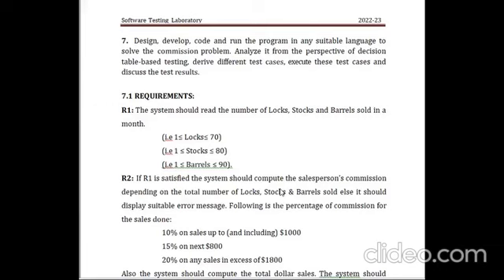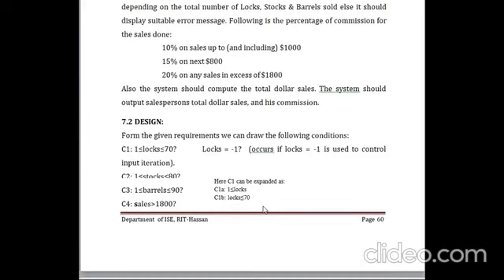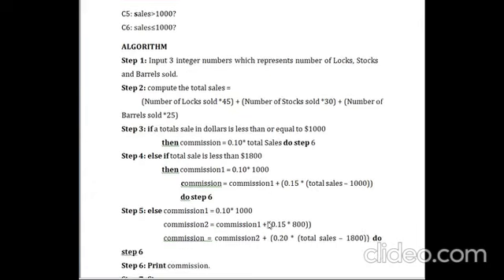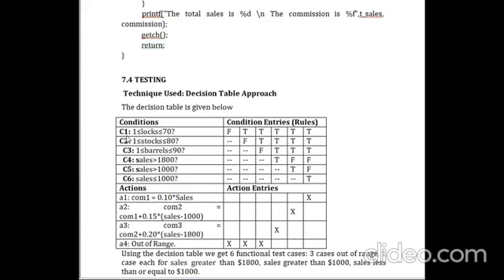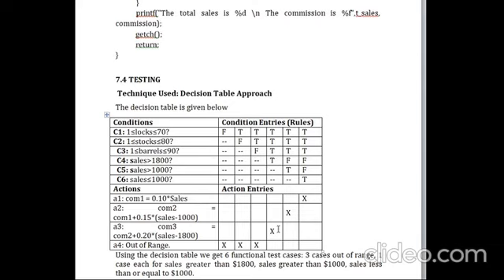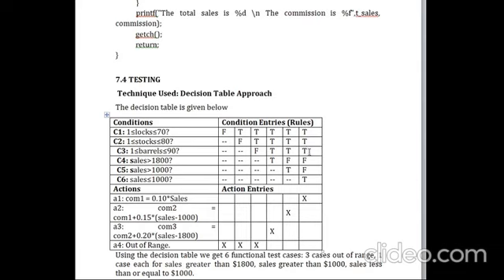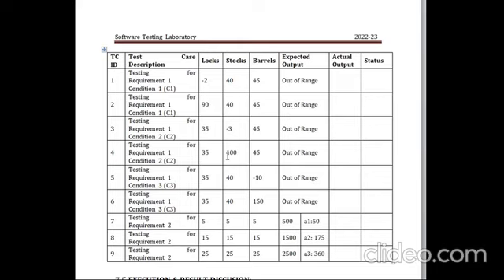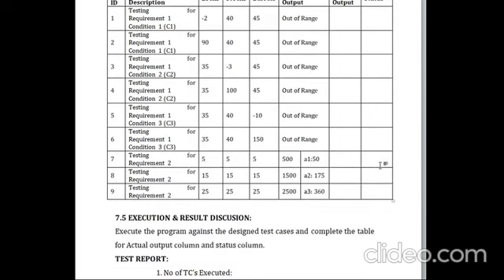8. Program 8- Software Testing Lab- 18ISL66- Dept. of ISE, RIT-Hassan